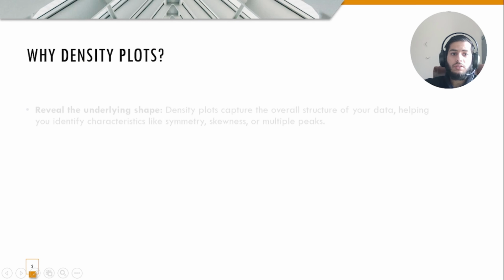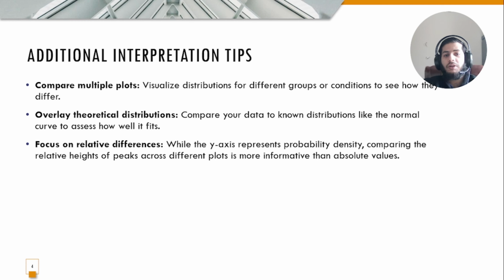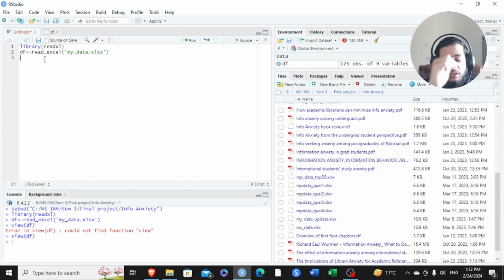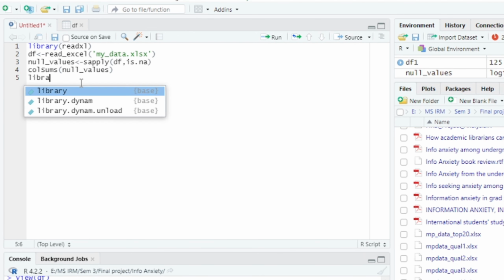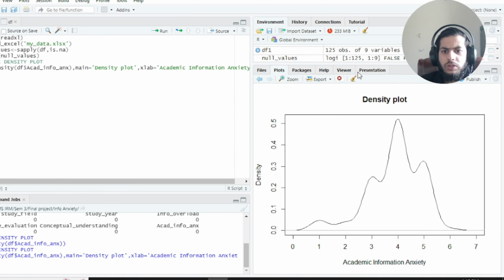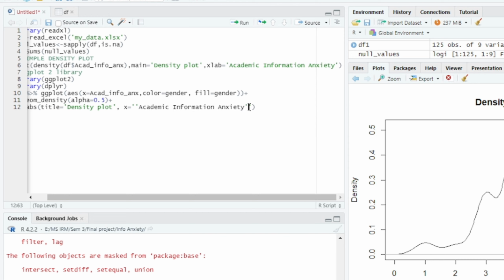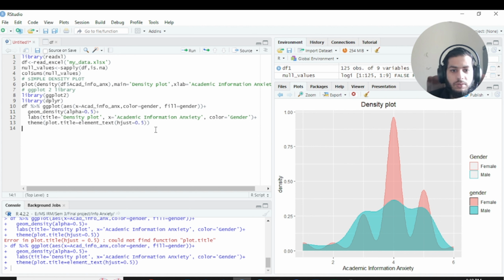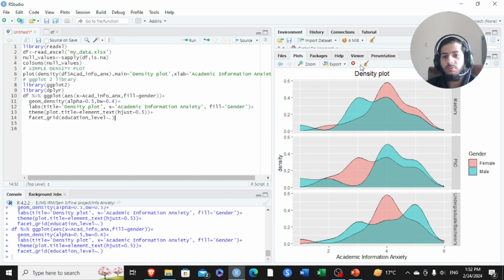MASTERING DENSITY PLOTS in RStudio | ggplot2 | Analyzing Academic Information Anxiety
🔍 Dive deep into data analysis with techniques ranging from basic plot() functions to advanced ggplot2 visualizations, empowering you to visualize patterns with precision.

👩‍💻 Suitable for all skill levels, this tutorial caters to both novices seeking to enhance their data visualization skills and seasoned coders eager for fresh insights.

🔎 Discover the art of uncovering hidden nuances within datasets, enabling you to craft compelling narratives through visualization.

🚀 Embark on a journey to elevate your skills and harness the transformative power of density plots in your data analysis toolkit.

💡 Don't miss out on this opportunity to level up your data visualization game—click now and unlock the potential of density plots!

0:00 Intro
0:21 Why density plots?
2:14 Pre-processing
5:22 First variation
6:00 Main arguments
6:53 Second variation-ggplot2
9:54 Code modification
10:27 Facet grid
11:54 Concluding statements